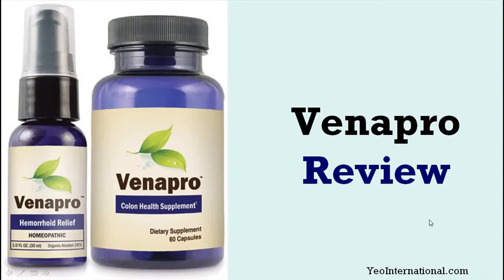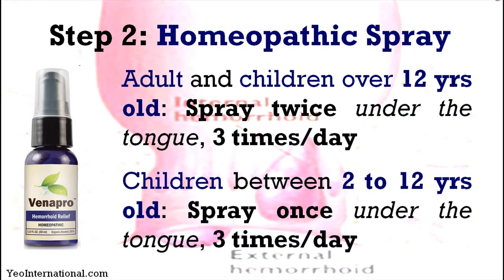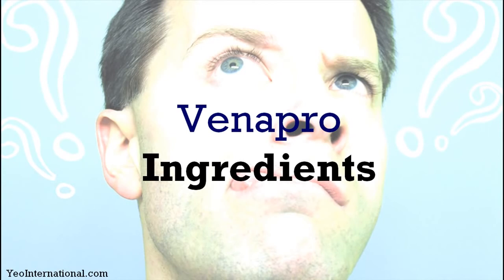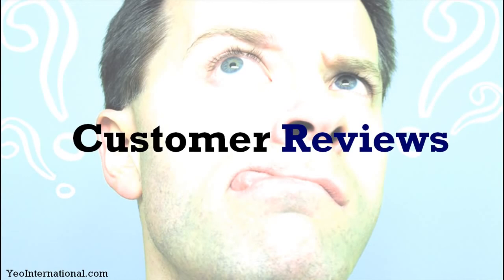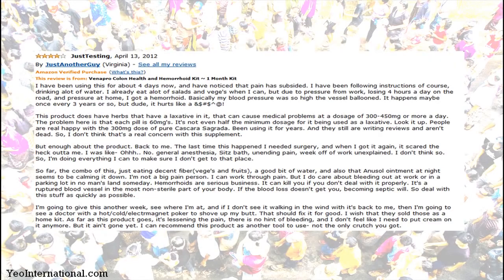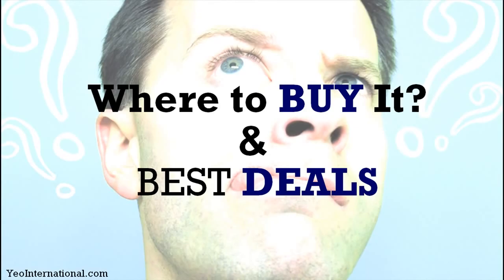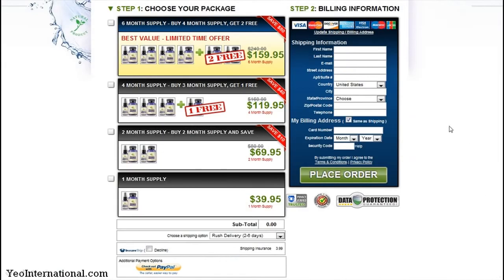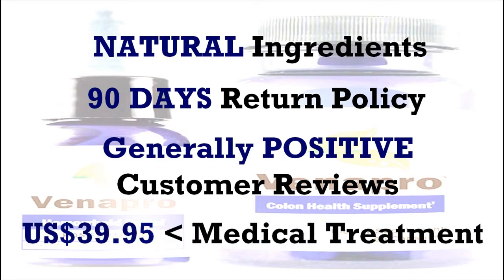Venapro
Venapro Review